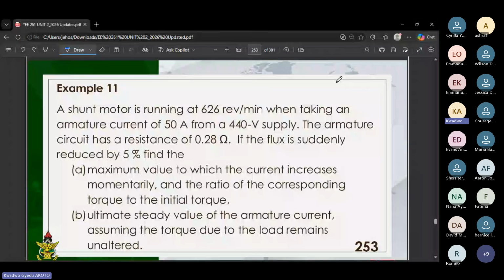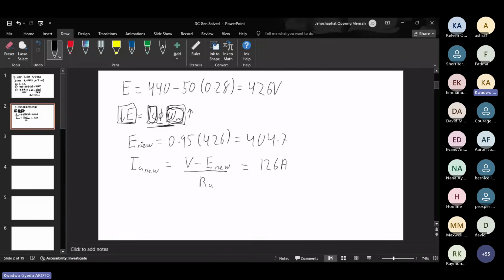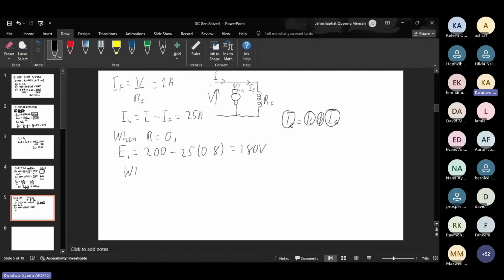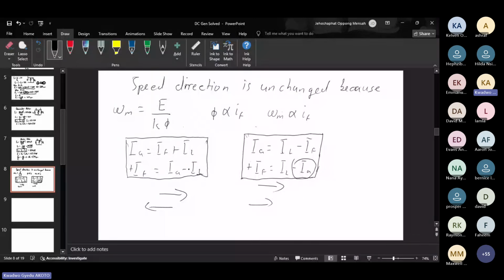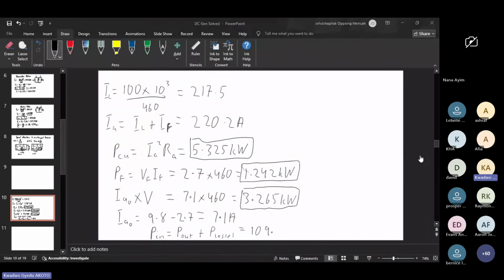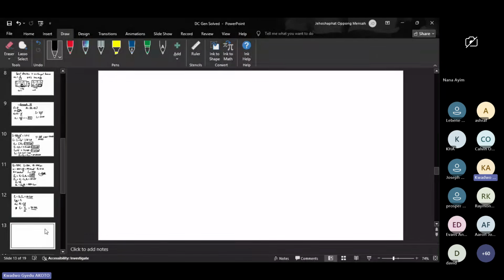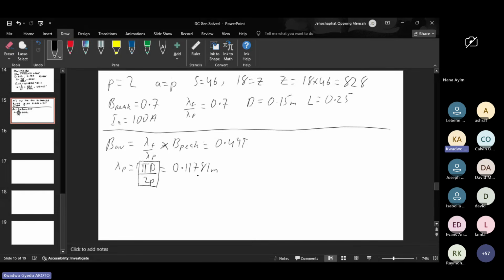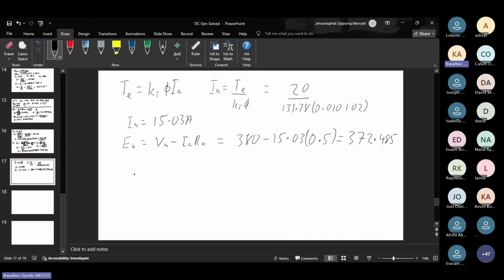DC Machines Question-Solving Marathon with NK — Part 2